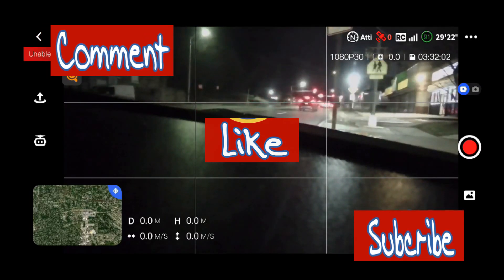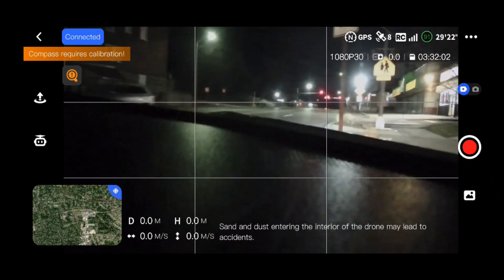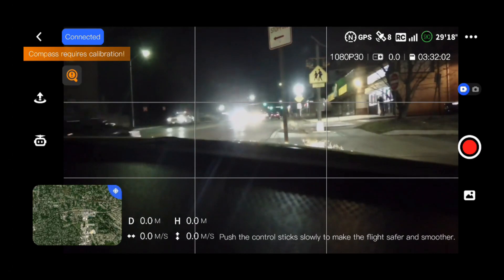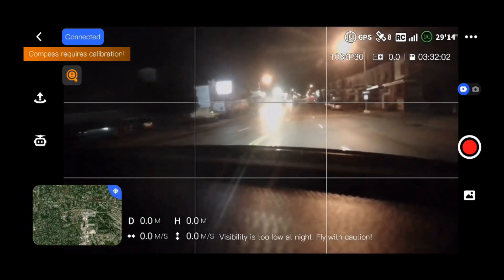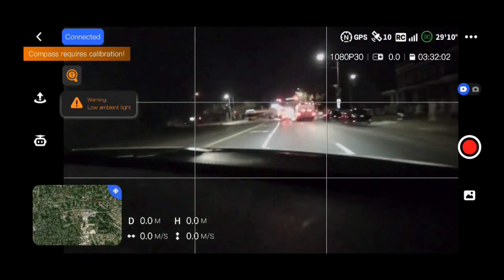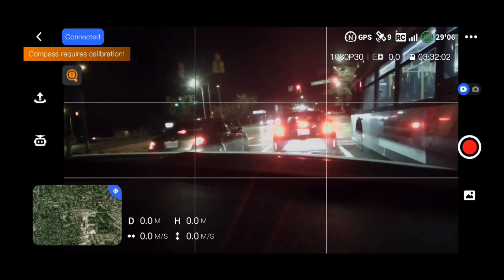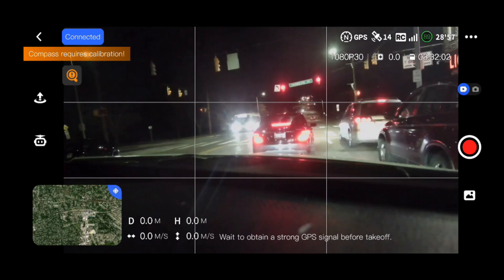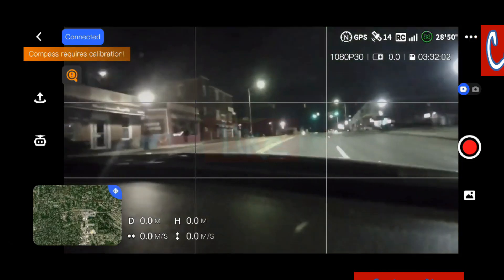TIP Connecting Drone to Satellites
A satellite or artificial satellite[a] is an object, typically a spacecraft, placed into orbit around a celestial body. Satellites have a variety of uses, including communication relay, weather forecasting, navigation (GPS), broadcasting, scientific research, and Earth observation. Additional military uses are reconnaissance, early warning, signals intelligence and, potentially, weapon delivery. Other satellites include the final rocket stages that place satellites in orbit and formerly useful satellites that later become defunct.